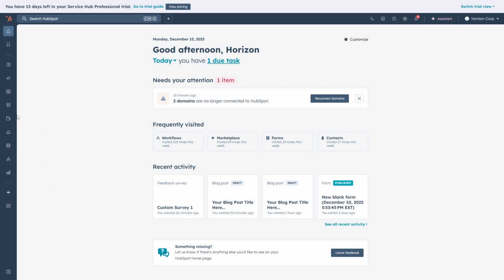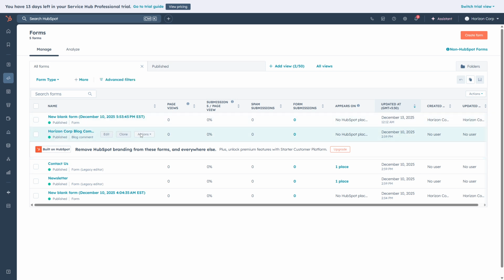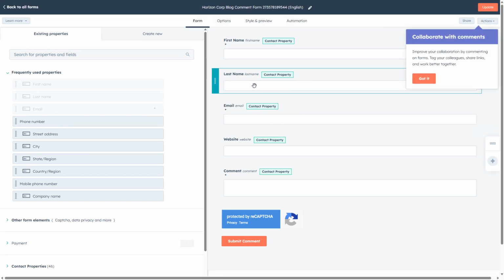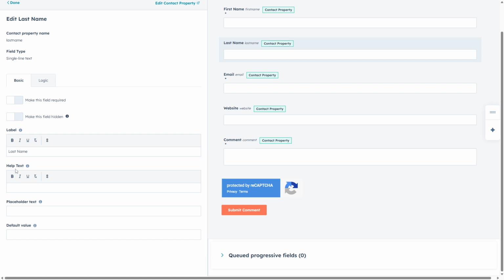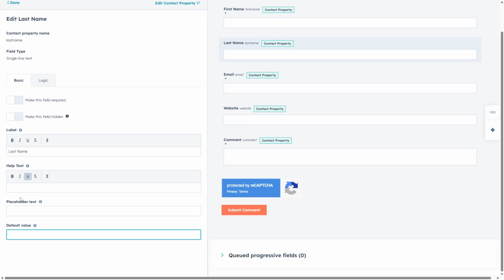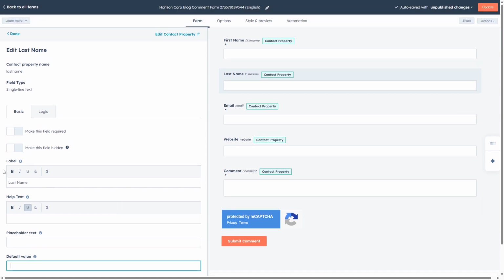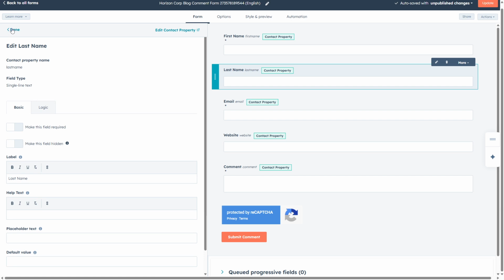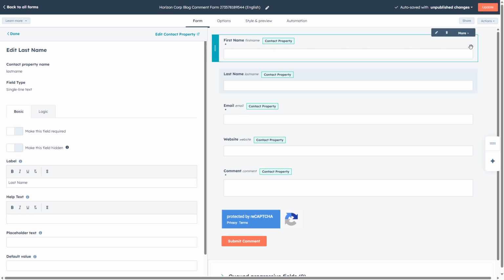How to Edit Form Fields in HubSpot (2026 Guide)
How to Edit Form Fields in HubSpot (2025 Guide)